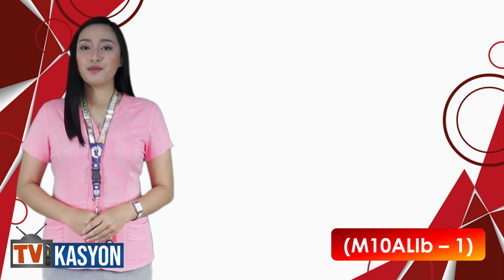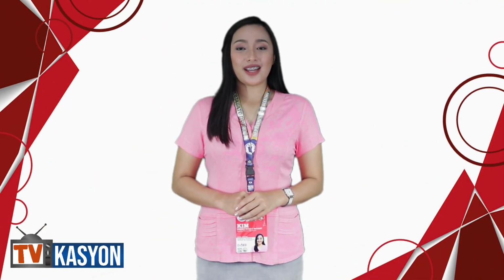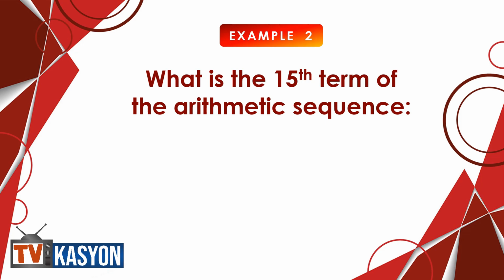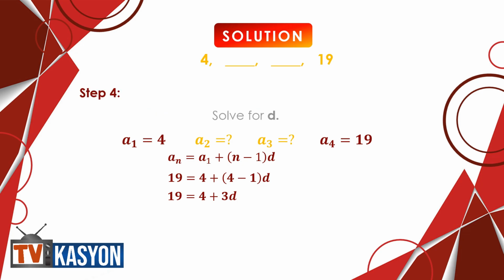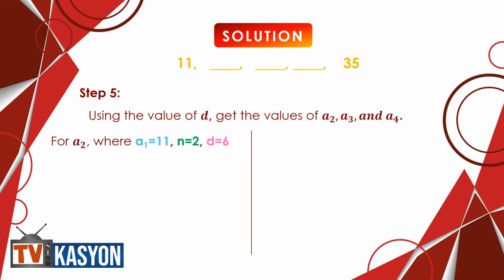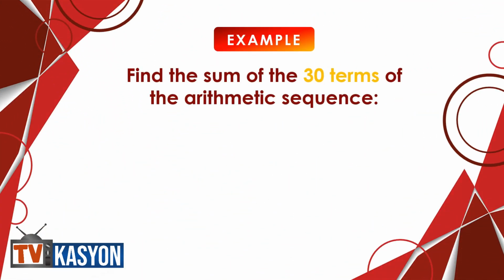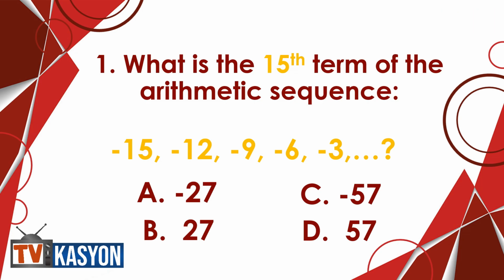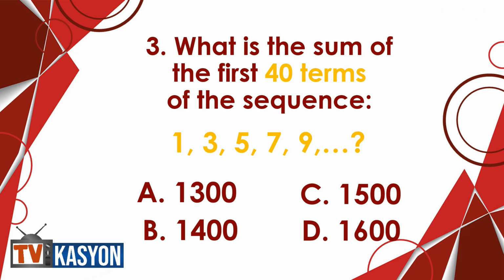TV-BASED INSTRUCTION | Arithmetic Sequence (Nth Term, Mean, and Sum) | MATHEMATICS 10 - WEEK 3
TVKASYON
Production Team

EXECUTIVE PRODUCER

Isagani S. Dela Cruz, CESO V
Schools Division Superintendent
Cotabato Province

ASSISTANT PRODUCER

Dr. Natividad G. Ocon, CESO VI
Asst. Schools Division Superintendent
Cotabato Province

CO-PRODUCERS

Elpidio B. Daquipil, EdD
CID Chief
Dionisio Toribio G. Costes, EdD
SGOD Chief

OVER-ALL PRODUCTION MANAGER
Ricky A. Dalida

PRODUCTION MANAGER
Julie B. Lumogdang, EdD

PRODUCTION CONSULTANT AND CONTENT EVALUATOR
Ma. Petra Romualdo

PUBLIC SERVICE ANNOUNCEMENTS (PSA) IN-CHARGE
Charlie Antipolo

POST-TV PACKAGING IN-CHARGE
Rhian Linao, EdD
Joeymark Cantere

PROJECT COODINATORS
Ramel Palapo
Shelvin Pacumba
Ivy Joy Comidoy

TVI SEGMENT PRODUCERS

Shanelle Gay Paracha
Aldrin Ragual
Emman Dwight Tuyan

MUNICIPAL QUALITY ASSESSMENT TEAM

Ma. Kristine Latris
Melody  Portoza
Lovelyn Onal

TEACHER-BROADCASTER

Kimberly Nicole Macasaet

TECHNICAL EDITOR

Jaysave Serue

TEACHER-VIDEOGRAPHER

Jaysave Serue

OPENING BILLBOARD TEAM
Logo Animation: Arvel Garry Campollo
Footage: Aldrin Ragual, Emman Dwight Tuyan
Drone Footage: Achilles Ocon
Transition: Adrian Kurt Pedaton
OBB Musical Score: Jennelyn Peradillo

CLOSING BILLBOARD
Jeric Alvarez